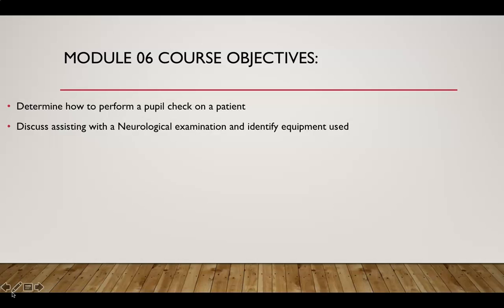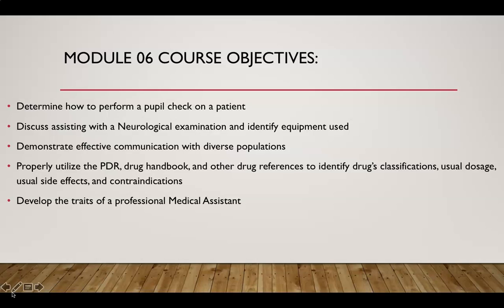MEA1460L M6 Objectives